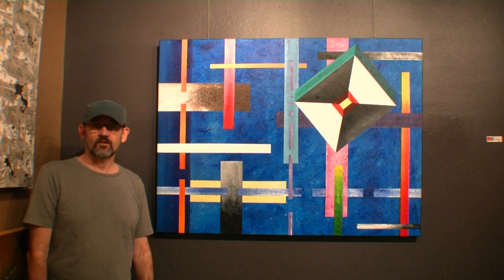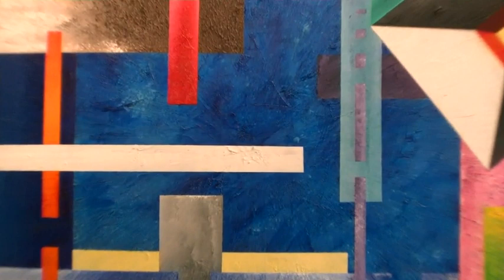LEARN HOW TO PAINT LARGE ABSTRACT ARTWORKS Art lessons, classes, ideas, techniques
to learn how to paint large abstract art. Australian Abstract Artist Glenn Farquhar will teach you the secrets of how to paint different abstract art techniques. Beginners to experienced artist around the world have benifited from the secrets Glenn shares in his art lessons. You can learn via DVD or you can learn via a instant download art lesson. Vistit the website for art galleries, art ideas for abstract art and interior design and much more.